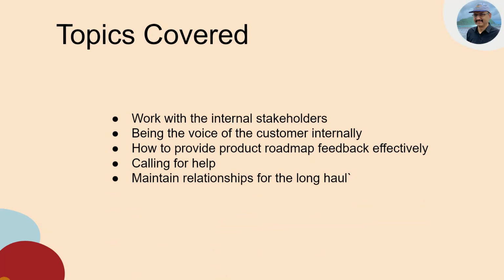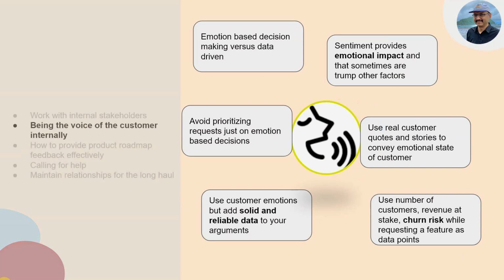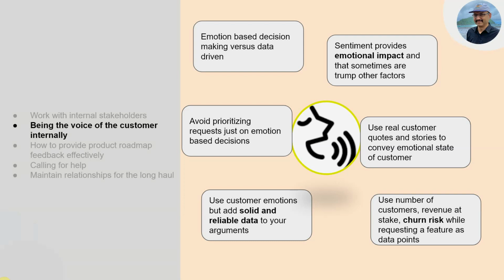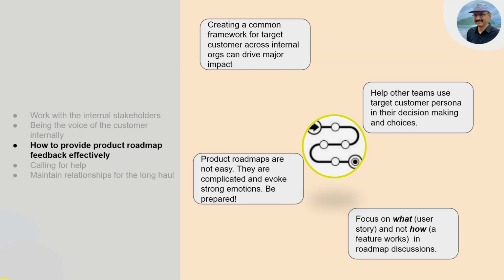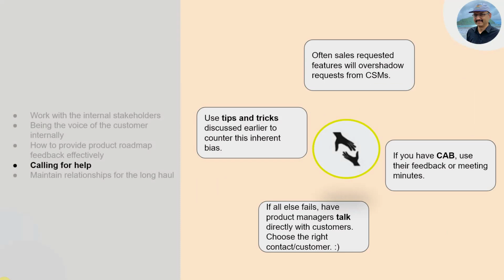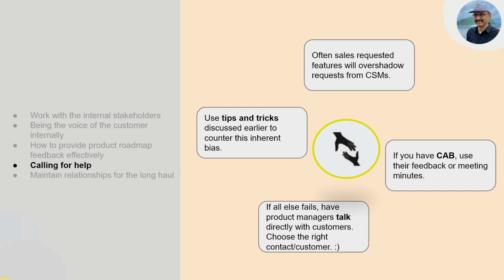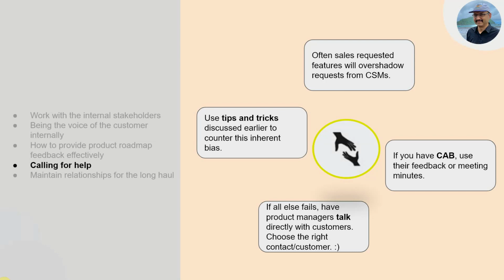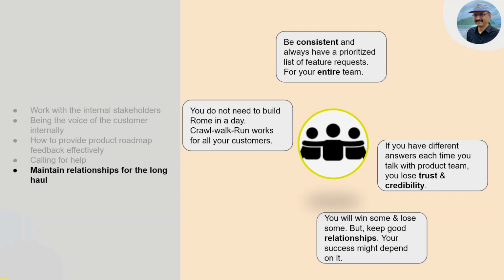How Can a Customer Success Manager (CSM) Effectively Influence Product Roadmap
Below are some of the topics we cover in this video taken from one of my recent webinars. Its a topic many CSMs worry about but its very important that a CSM focus on working with the Product Management and Development teams collaboratively. I discuss some of the most effective ways to influence the product roadmap in favor of your customers.

* Work with the internal stakeholders
* Being the voice of the customer internally
* How to provide product roadmap feedback effectively
* Calling for help
* Maintain relationships for the long haul